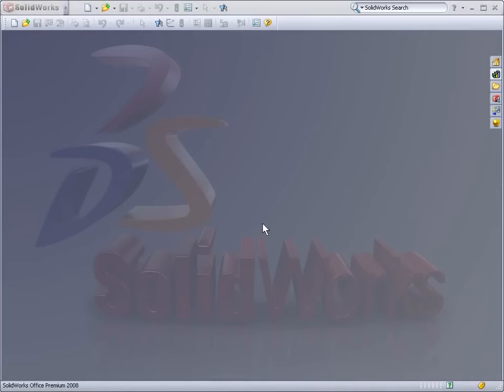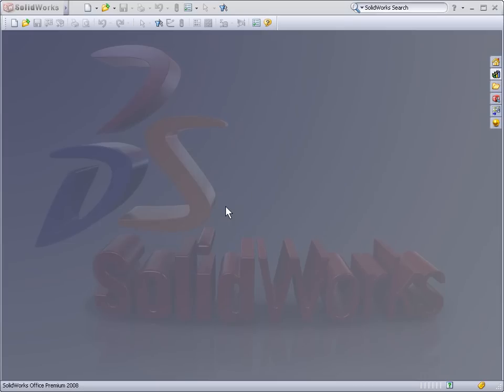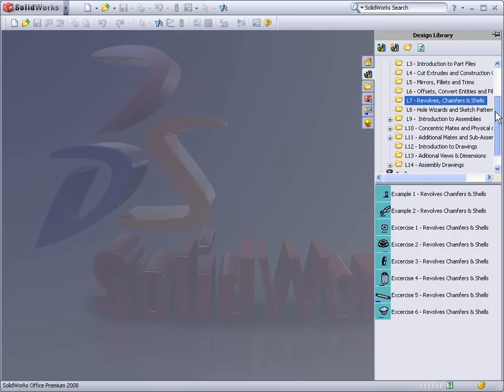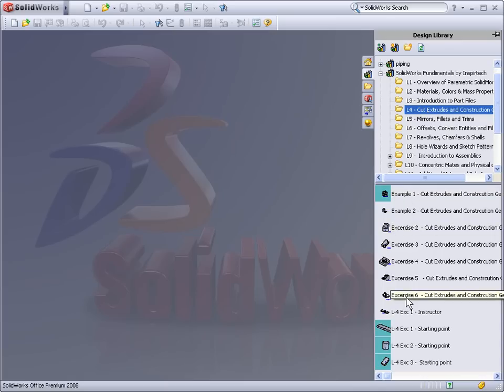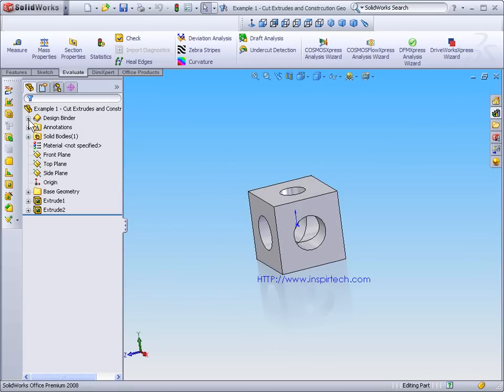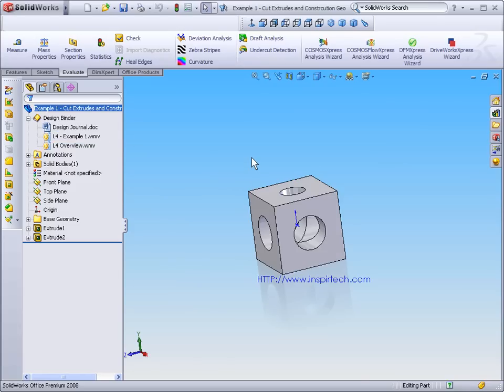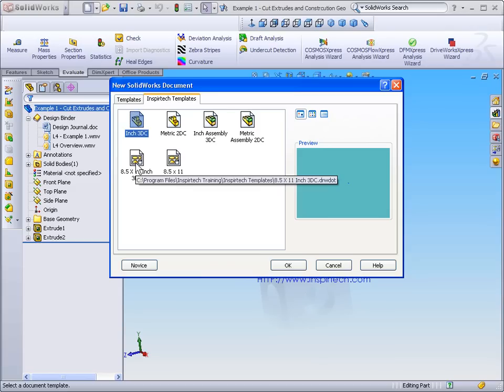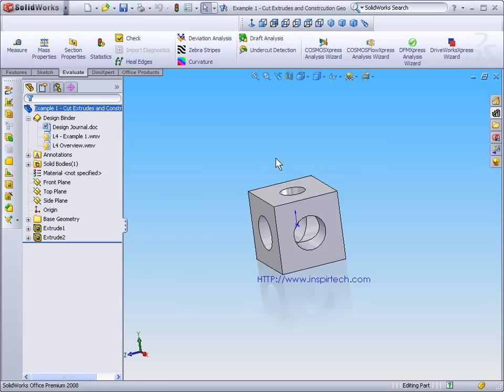SolidWorks® tutorials by inspirtech.com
Introduction to parametric solid modeling with SolidWorks 2008.   All our videos integrate into the SolidWorks interface and are search able with the SolidWorks Search utility.

SolidWorks Tutorials, Cad Tutorials, Solidmodeling Tutorials, Inventor, Free SolidWorks lessons SWX, Animations, solidWorks lessons